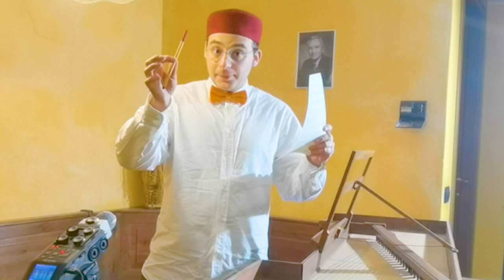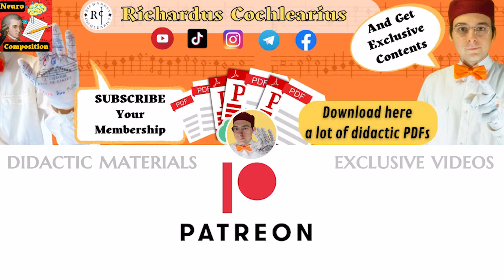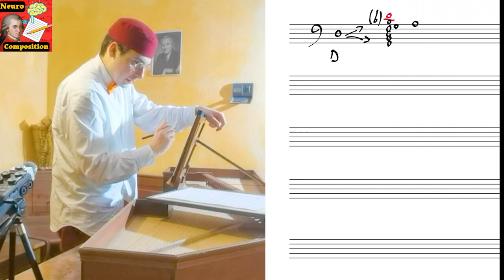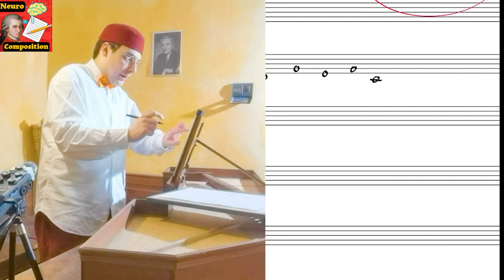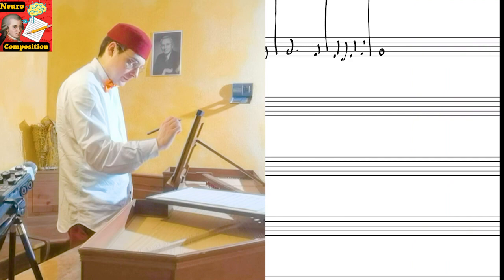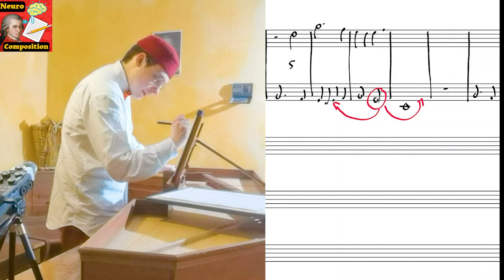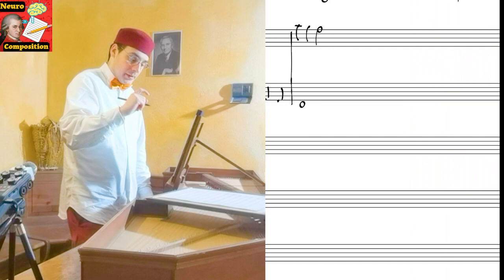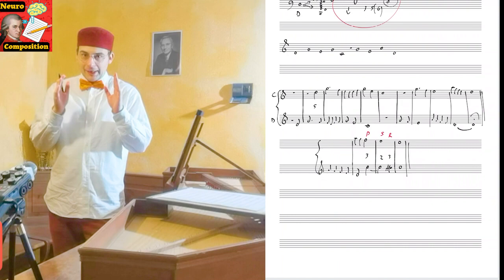Write a CANON a the upper 8ve in this way!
🚀 For you who are looking for a simple, effective and safe way to learn the art of composition.

I chose the best exercises, found the most effective way to present you them, and organized everything into different categories.

Discover all these things and much more on Improvisation Elements:

High level content for composition lovers like you!

🎼Learn PARTIMENTO from your home! Discover all services for you!